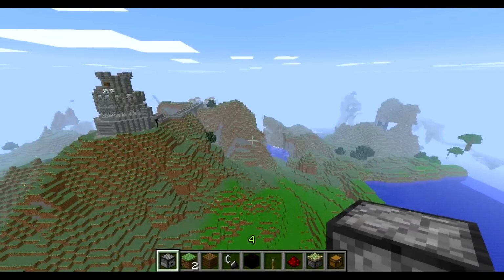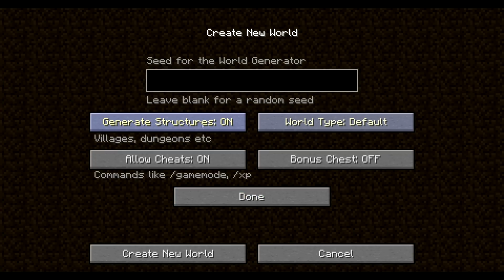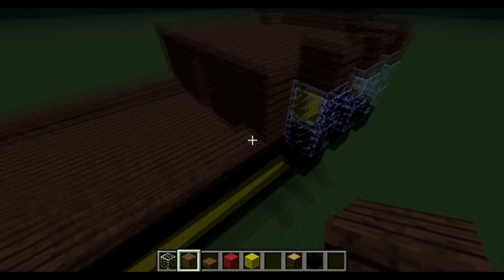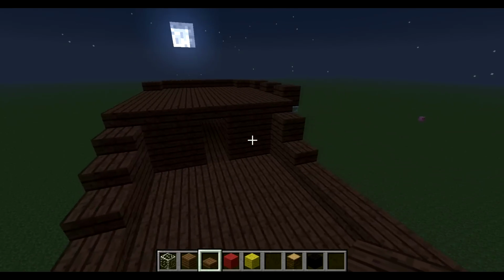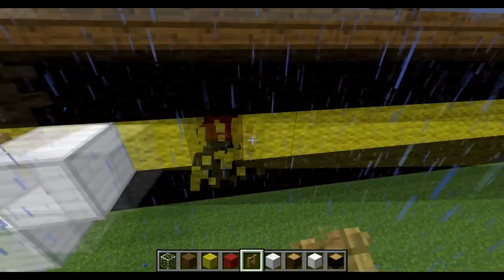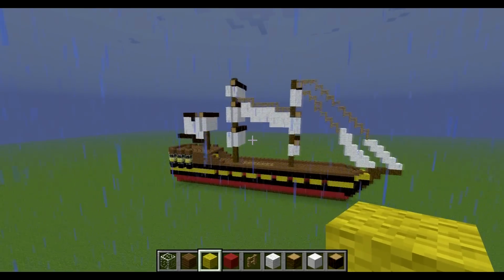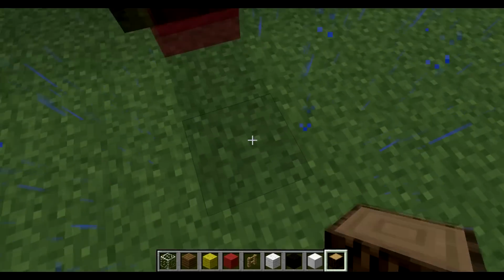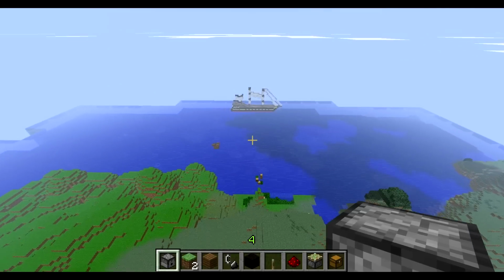Let's build an adventure map! [Part 3]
Back from my sailing adventure back to continue work with you guys on our awesome adventure map!